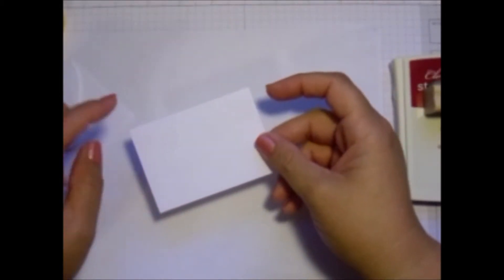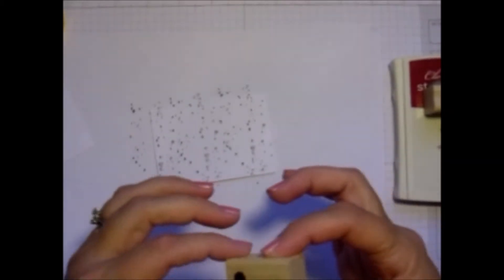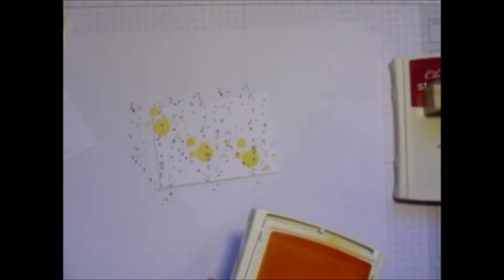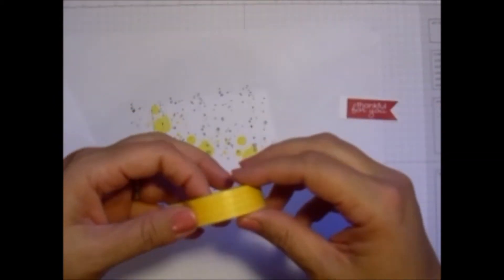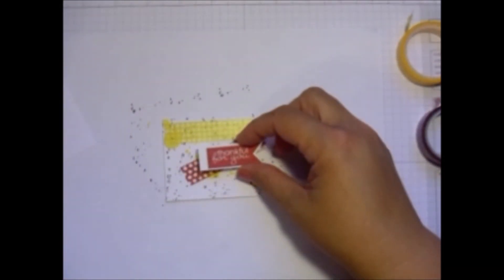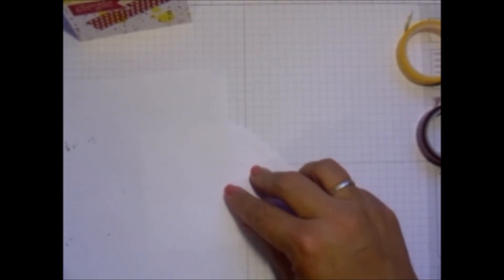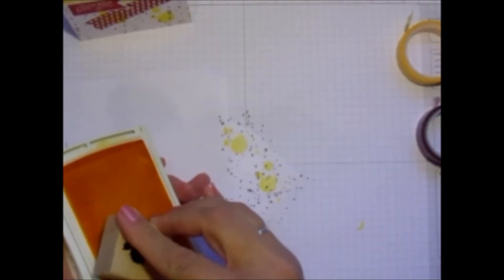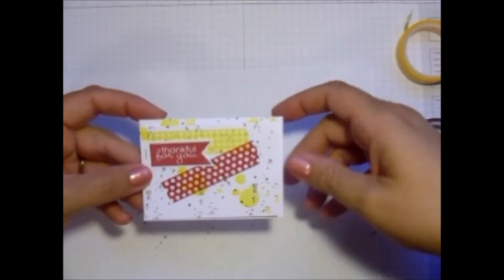August Thank You Cards - Stampin' Up!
Learn Tips and Techniques, from Beauty and the Stamper's Jean Piersanti, for making your own greeting cards and gifts using Stampin' Up Products

In this video:
Thank you cards for purchases made through Jean Piersanti - Independent Stampin' Up! Demonstrator